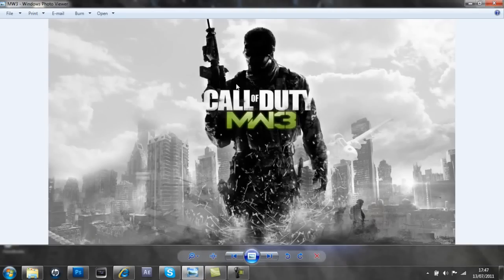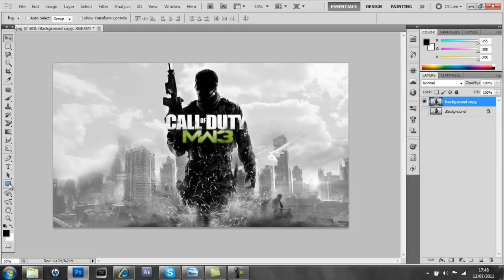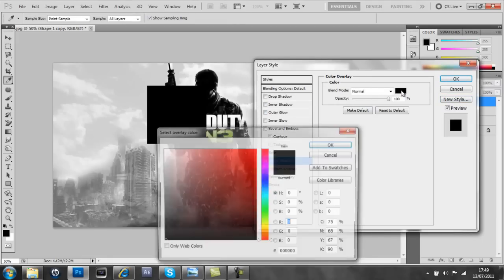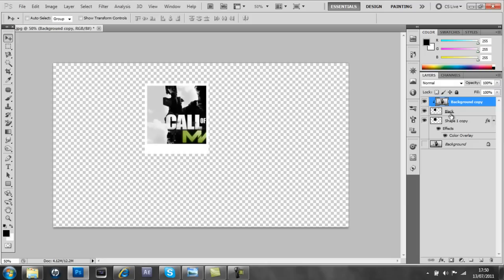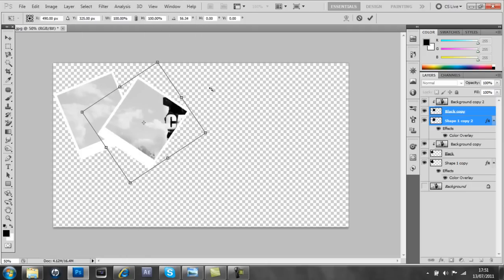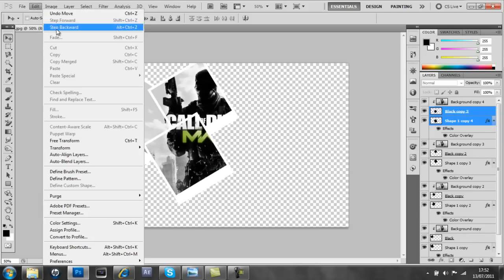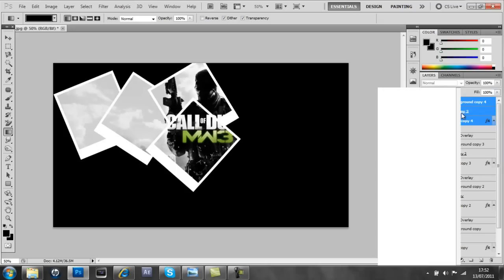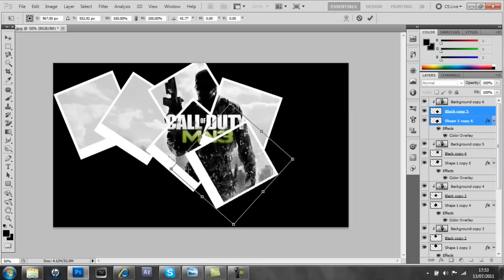Photoshop Tutorial // Photo Collage Effect - By FadeEditing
Hey guys! As you know i haven't been uploading in a while, this is because i have been away for 2 weeks. Sorry for any inconvenience. So this is a tutorial on how to do Photo Collage Effect on Photoshop. This tutorial is done by one of my graphic team and his name is Fade Editing.